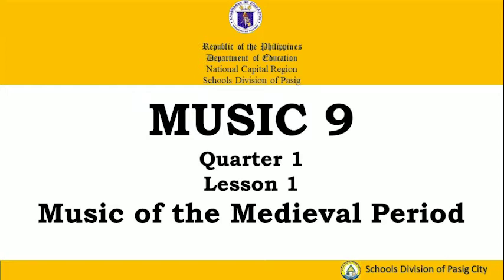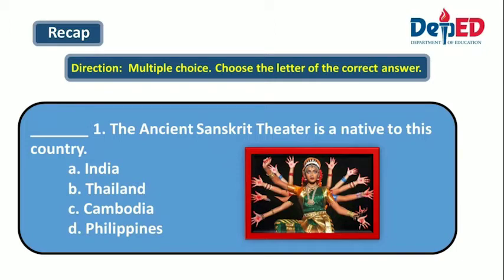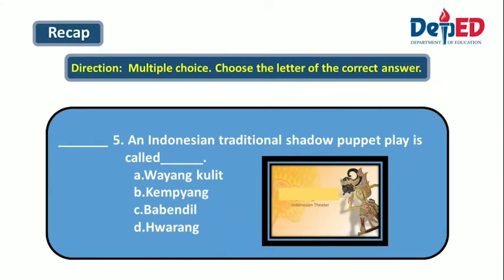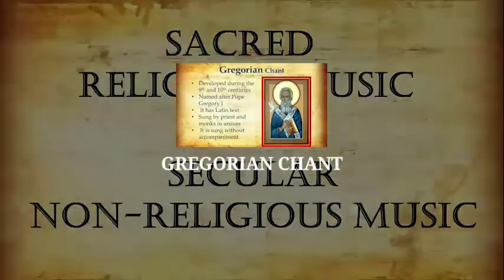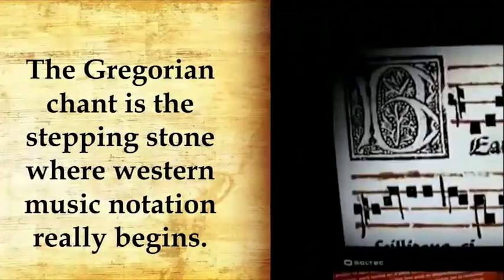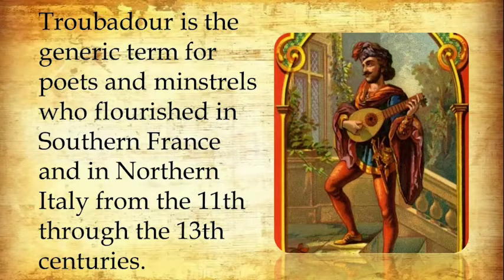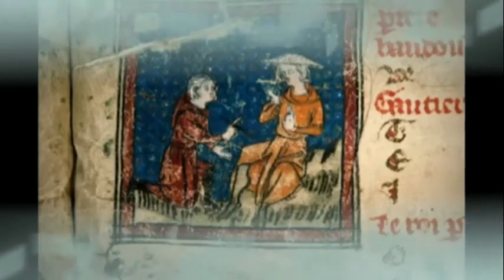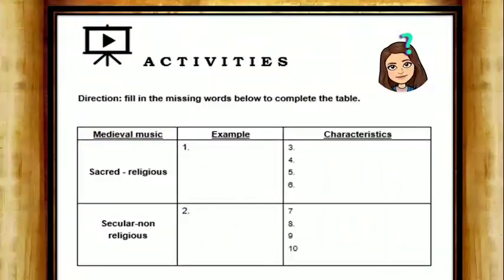QUARTER 1 GRADE 9 - MUSIC VIDEO LESSON 1